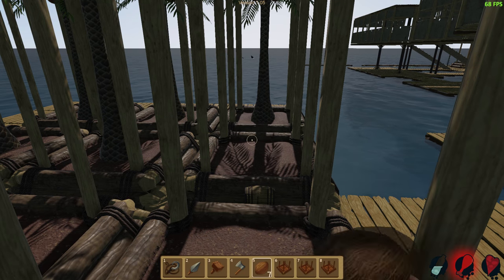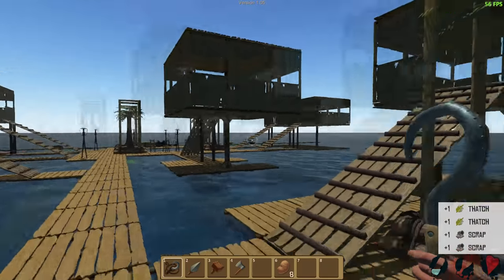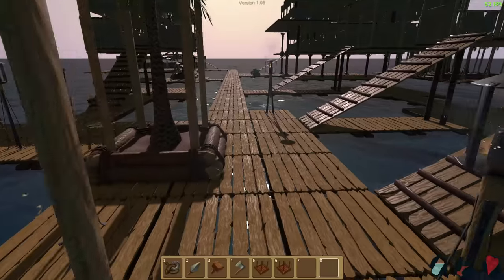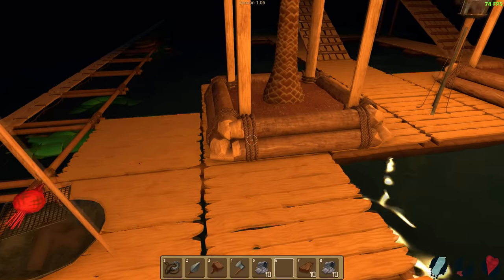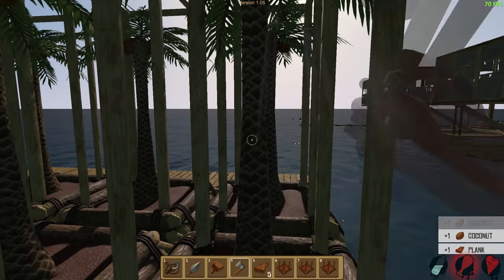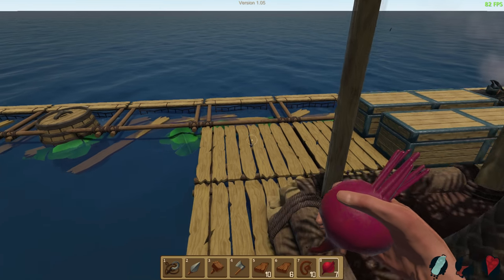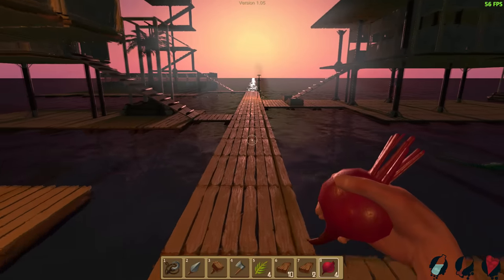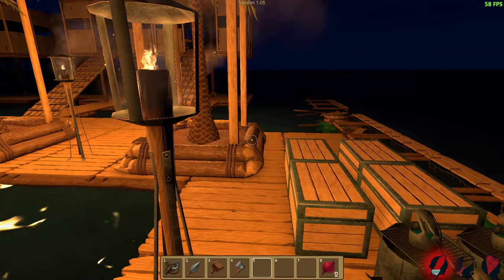Farming for Beets in New Huge Update + The Tree Farm - Let's Play Raft Game Gameplay Highlights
We're back with more Raft Gameplay Highlights and the new huge update 1.5 is here!  Since coconuts are no longer the master fruit, we've got to work on the next best food in the universe, beets!  Yes, beetroot grows faster than the dickens, grills up quick on the barbecue, and is fairly nourishing.  If we want to get our giant pyramid done, we're going to need to expand our tree farm as well, so now we've got more trees than hopefully I know what to do with.  We're becoming a real at sea farmer, that's for sure.